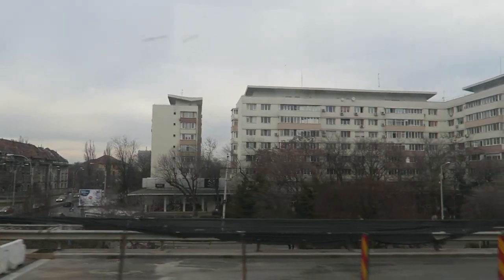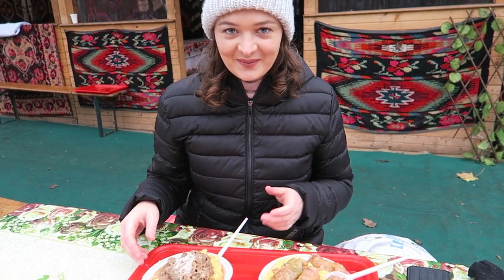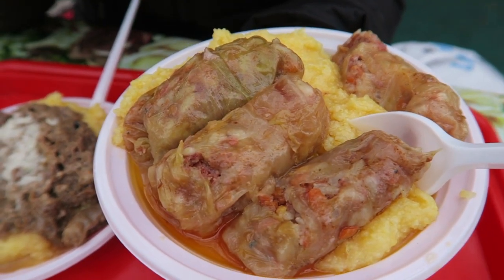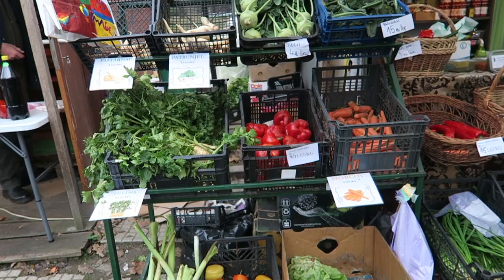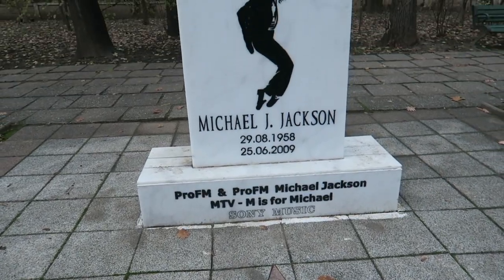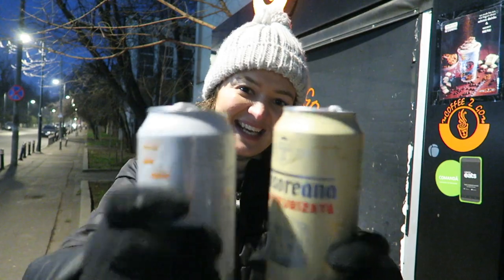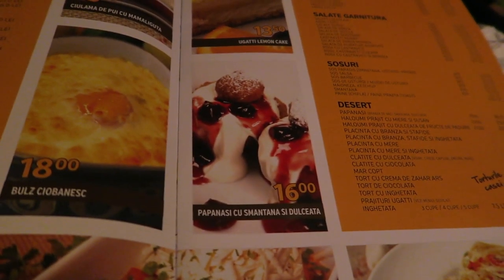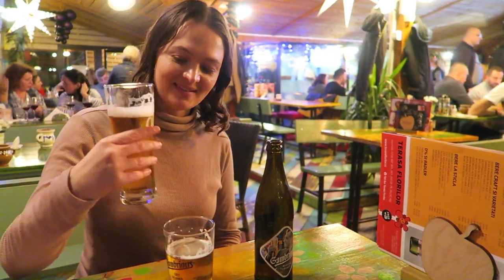Tasty ROMANIAN STREET FOOD + local food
MEAT and BEERS! If that doesn’t sound Romanian then I don’t know what does?! ⇩⇩Click ‘show more’⇩⇩

Follow me today as we try to explore and eat our way through Bucharest’s meat and beer scene.

LA CASA MARAMURESEANA: This restaurant was a lucky find. It’s located in a small traditional Romanian food market, close by to a university. You can find many different types of local cuisine here. The dishes we ordered were Sarmale (stuffed cabbage rolls). And we honestly don’t know the name of the second dish. But it was made up of pulled pork, creamy polenta, and cabbage.

MEGA IMAGE: This is where we bought the local beers from. I tried the great value pilsner beer and the Timisoreana (Non-pasteurised) beer.

LUCA: This is a very popular savoury pastry shop, they have locations all across town so it’s not hard to miss them. We tried the Covri Luca. It is a bready type pastry filled with a weaner sausage and topped with poppy seeds. This place is very tasty and affordable.

TERESA FLORILOR: This is the local pub we stopped off at last. We thoroughly enjoyed our time here as the ambience was so lively and the whole placed was filled with only locals. It was here that we got to try many different types of Romanian sausages, Mici and more beers! Again another yummy, yet affordable restaurant that we can highly recommend for travellers who want to eat good food amongst some real Romanians.

Hey!